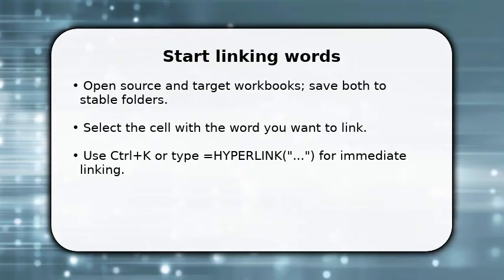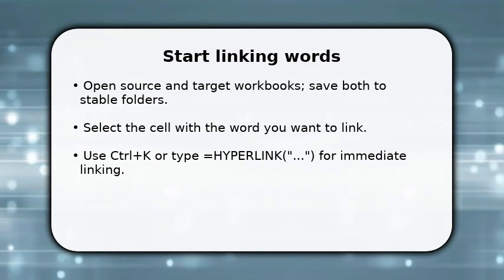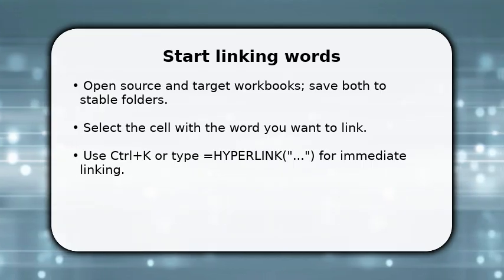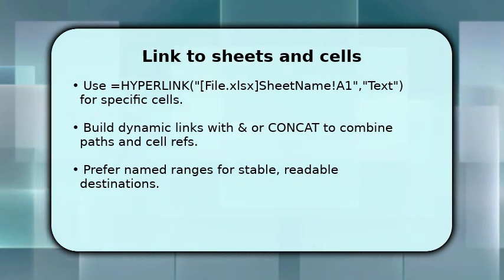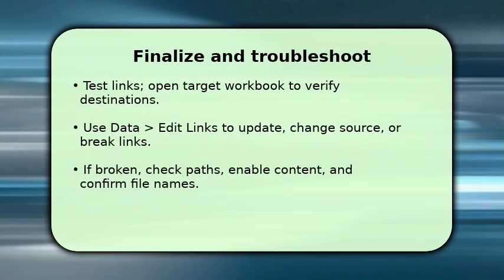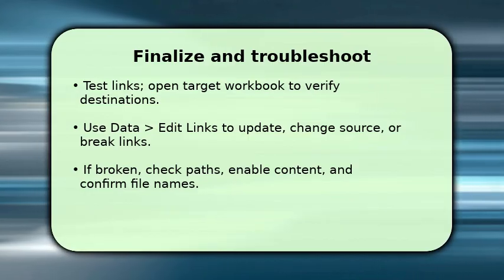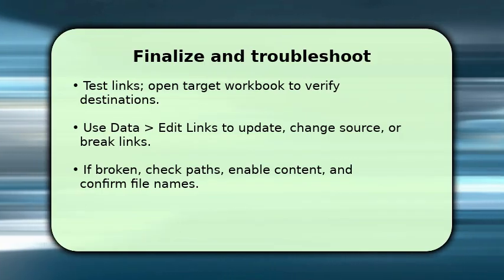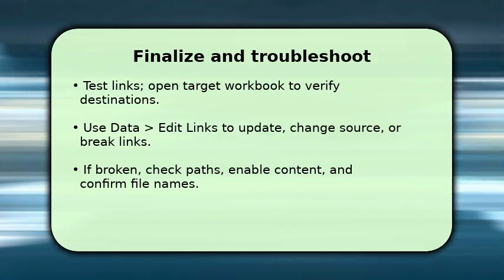How to Link Word in Excel (full Guide)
How to Link Word in Excel (full Guide) | 🔒 Surfshark VPN Deal — Stay private and secure. $1.99/mo + 3 Months Free ▸

Master the art of linking cells in Excel through our comprehensive guide. Learn practical techniques to connect data across multiple sheets, enhancing your productivity and analysis capabilities.

link word, Excel cell link, connecting worksheets, data integration, cross-sheet referencing